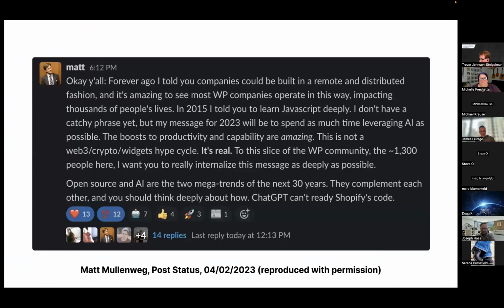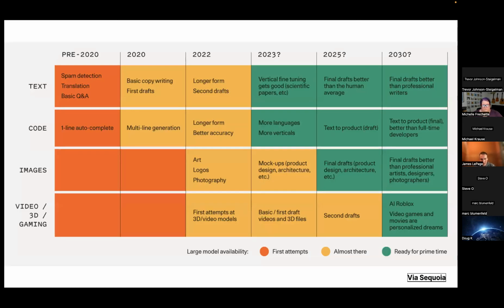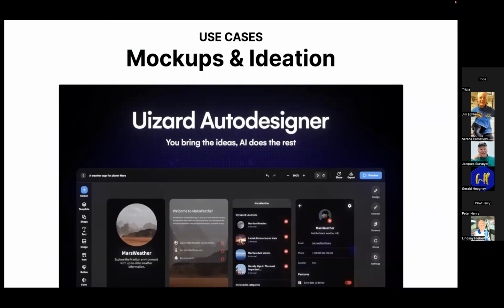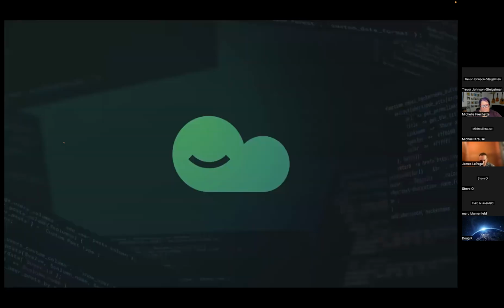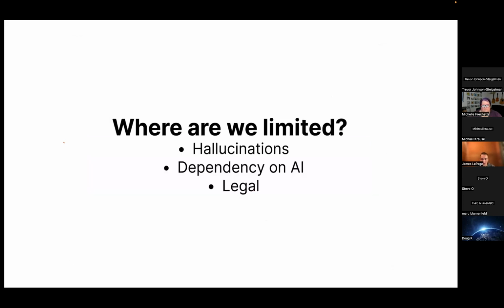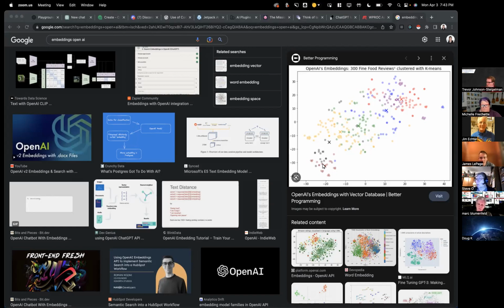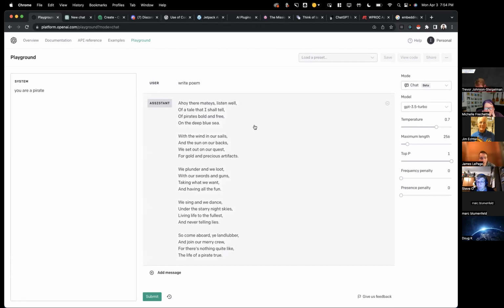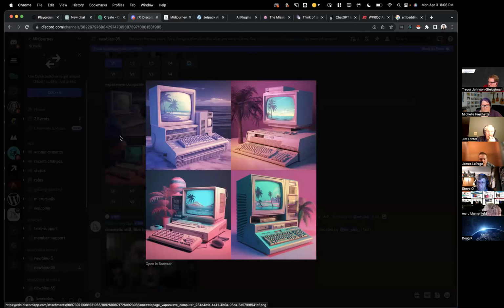This month we discussed all things AI! ChatGPT has taken the web by storm in recent months, so we talked about what it is and how you can use it for your site.

How LLMs like ChatGPT actually work (under the hood)
Prompting best practices
WordPress specific use cases with ChatGPT (debugging, learning, ideating)
Code generation with CodeWP
When to use AI and when not to
Thoughts on the future of WordPress and Development in the AI-era

Our speaker was James LePage
James LePage is a tech entrepreneur and experienced web developer with a focus on WordPress development and AI-powered tools. He is the founder of Isotropic, a digital agency based in New York City that specializes in building custom WordPress websites and WooCommerce shops for a variety of clients. Isotropic Agency is known for creating high-traffic content and e-commerce sites, showcasing LePage's expertise in the field.

In addition to his work with Isotropic, James LePage the founder of CodeWP, an AI-powered WordPress code generator. CodeWP AI is designed to quickly and accurately generate code for WordPress plugins, custom post types, taxonomies, and Advanced Custom Fields (ACF), among other features. The tool supports PHP, JavaScript, WooCommerce, and several popular plugins, making it a valuable asset for WordPress creators.

James LePage's experience in web development, particularly in the WordPress ecosystem, and his involvement with CodeWP demonstrate his commitment to innovation and problem-solving in the industry. While his primary focus has been on Isotropic and CodeWP, LePage has also founded other successful companies, such as WappCap and ShareClub, highlighting his entrepreneurial spirit and ability to create and scale businesses in various sectors.

Attendees (27)